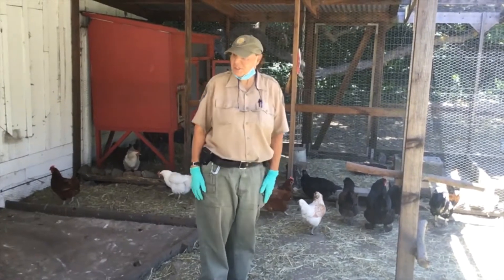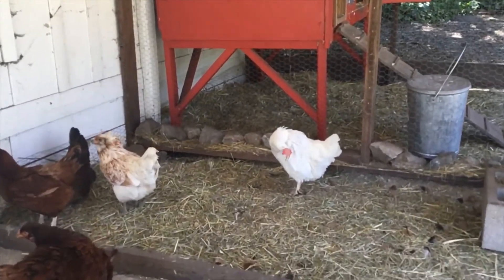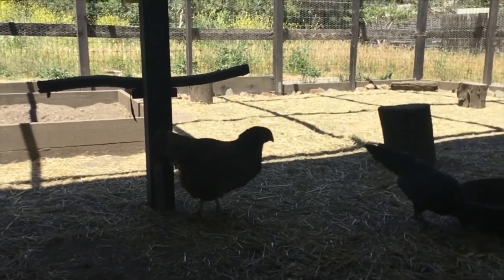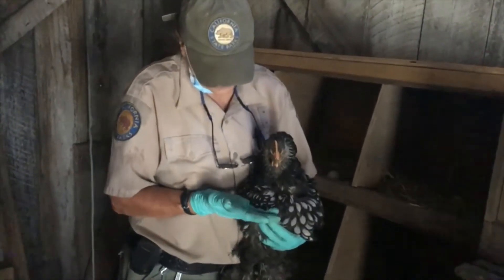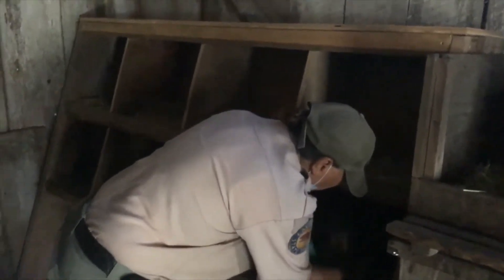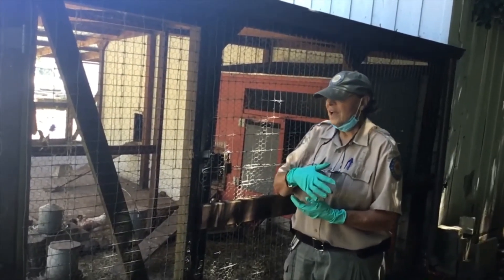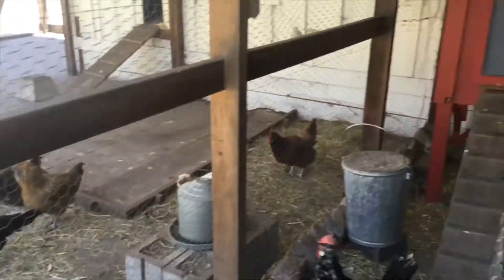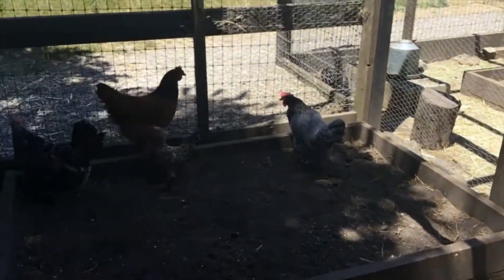Farm Animal Encounter: Wilder Chickens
Meet some of the farm animals that call Wilder Ranch home and learn about how they supported the historic dairy ranch. Today we take a virtual walk through the chicken coop to meet sisters Thelma and Louise, the mighty Buttercup, and the whole flock!

This footage first aired on Facebook Live on June 28, 2020. Filmed at Wilder Ranch State Park in Santa Cruz, California.